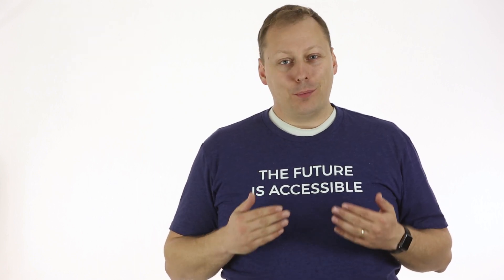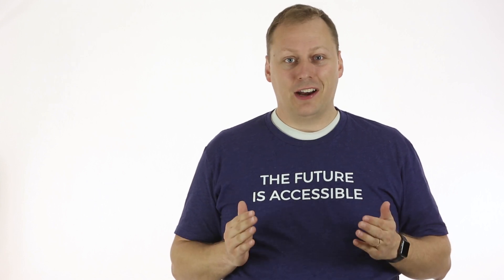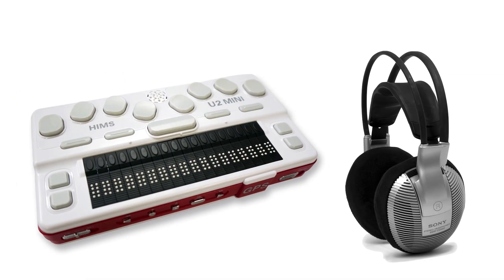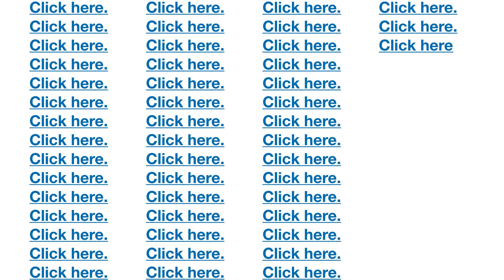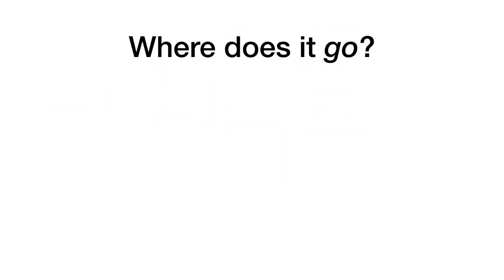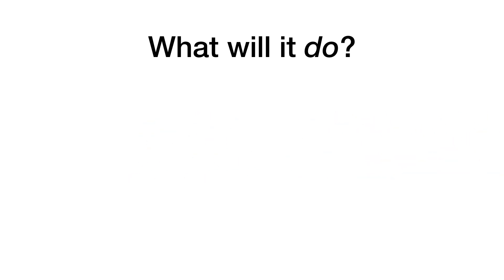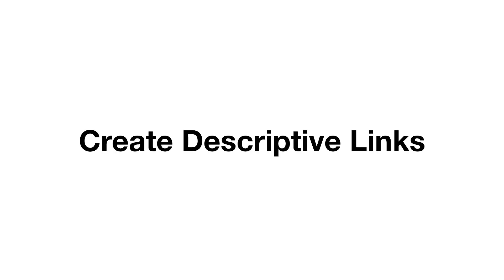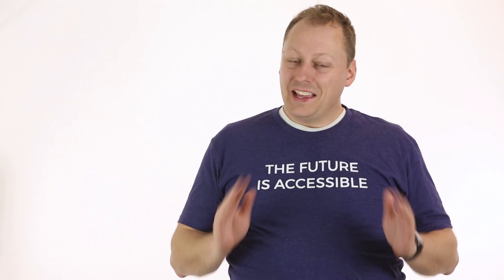Stop saying "Click Here!" Create Meaningful Links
Stop using Click Here in your URL links!
Instead, let's use something more readable and accessible.

CLICK HERE transcript:

Back in the 90’s when the web was still new, it wasn’t always obvious what text contained a link and what didn’t. To help the user, developers would use the words “Click Here” to signal a link. Fast forward a few decades and people are still falling into this design and accessibility trap. In this video, we will explore good practices for creating web links that are designed for all users.

Here are 4 reasons why using “Click Here” or similar phrases fails….

#1. Clicking is for mice. We tap mobile devices, and assistive devices often use the keyboard or other features to navigate. It’s out of date terminology.
#2. Screen readers can’t provide useful information. If all the links on a page say “Click here”, when someone who is visually impaired has their screen reader make a list of links, this is what they would hear… “Click here” “Click here” “Click here” “Click here” “Click here” “Click here”
#3 Click here lacks context. When we are quickly scanning a page and we see “Click Here”, we have to stop, back up, and then read what the “Click here” was referring to.
#4. “Click here” is useless for search engines, and if Google misses out on information, you miss out on visitors.

Here are some suggestions to combat poor link design.
Ask yourself: Where does this URL go? Or “What will it do?”
 “Here” makes little sense, but “The course syllabus” provides a meaningful description.
In a similar example, the word “Click” provides neither us nor screen readers any relevant information, but “View the demo” lets us know exactly what’s going to happen.

Remember how I mentioned that a screen reader will read the entire link out loud?
Avoid writing out the entire URL unless you are designing a document intended for print.  This is what link sounds like if you use it’s url.

Here are the takeaway points for creating descriptive hyperlinks:
1. 1. Avoid extraneous words like “Click Here”
2. 2. The hyperlink text should describe the destination or its action
3. 3. Unless it’s a document intended for printing, the hyperlink should not be written out